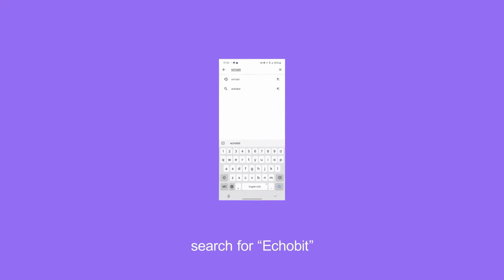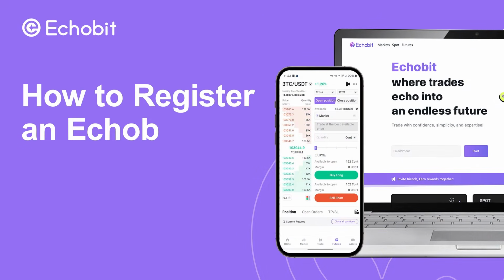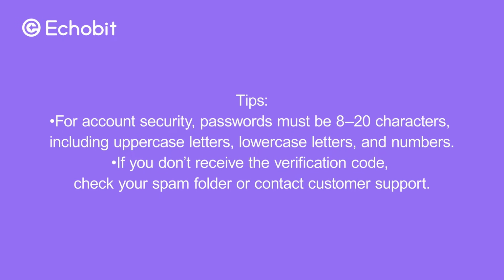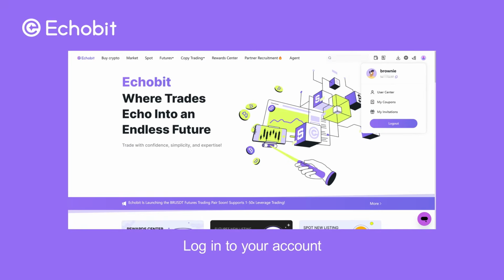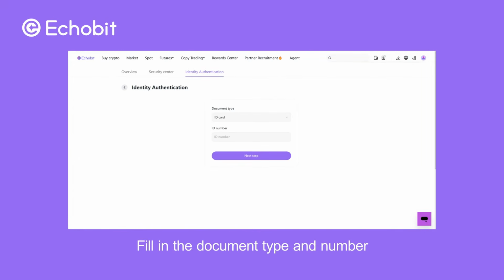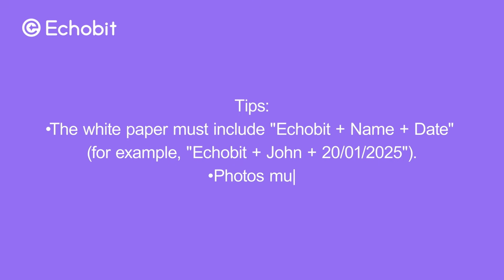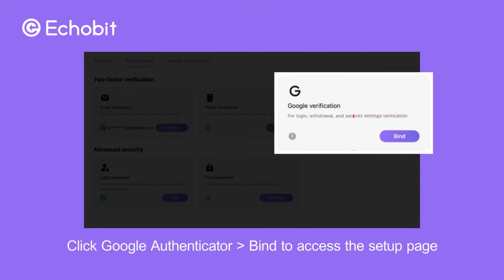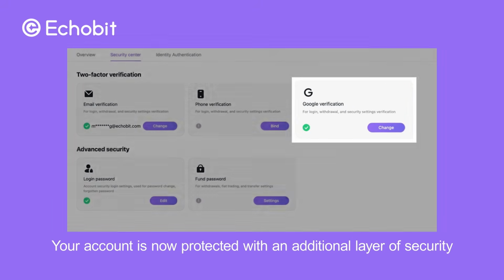🎥 Echobit Beginner’s Guide is here!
Learn how to download, register, verify (KYC), and set up Google Auth — all in one quick tutorial.

✅ Secure & compliant
✅ Easy to start
✅ Global access